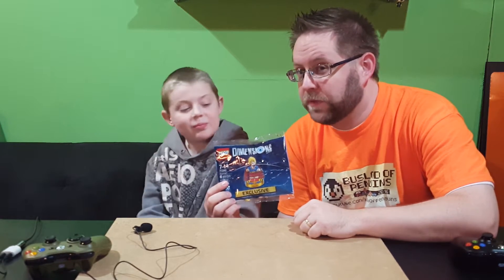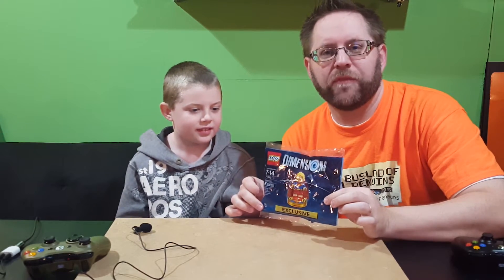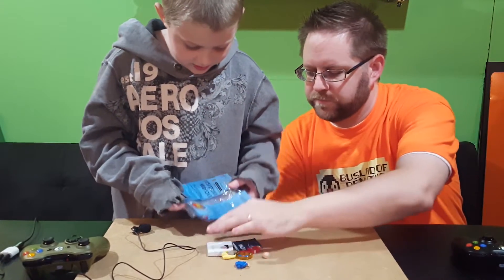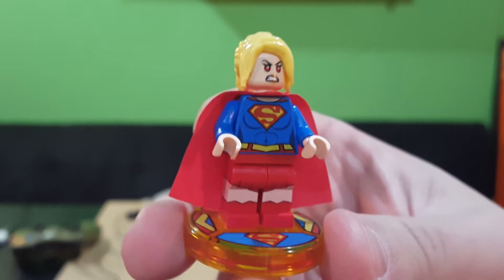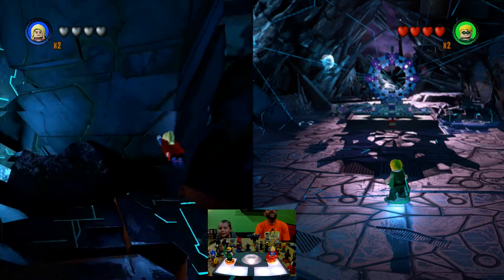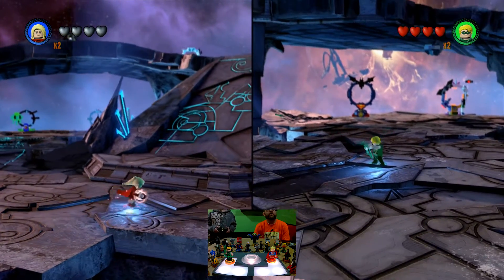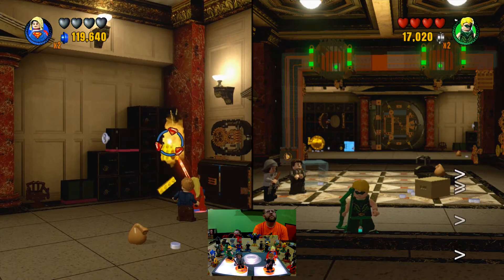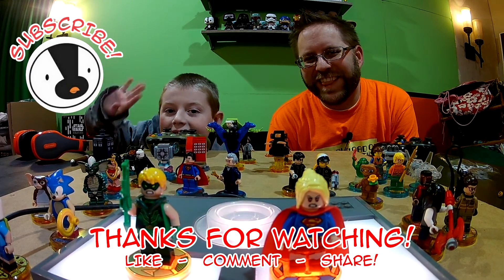LEGO Dimensions Supergirl Unbagging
We got SUPERGIRL!